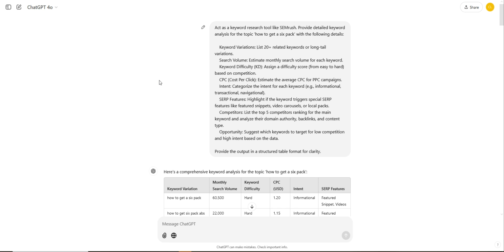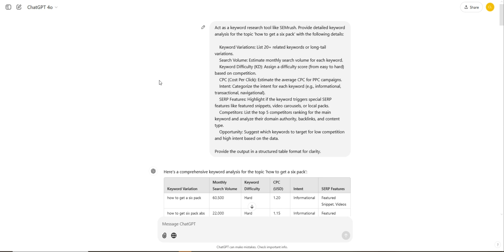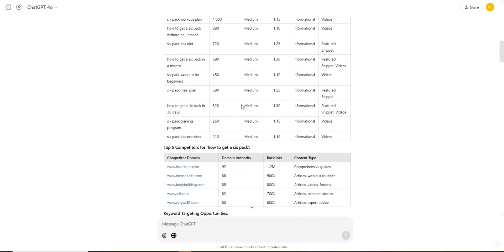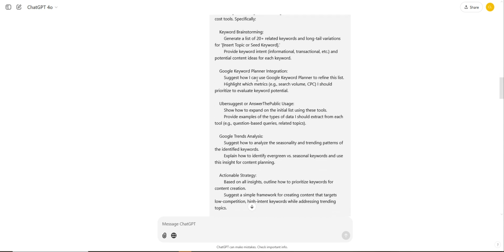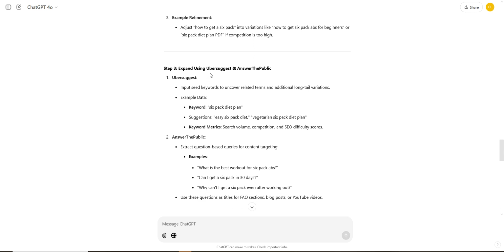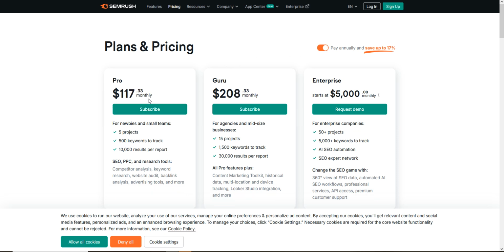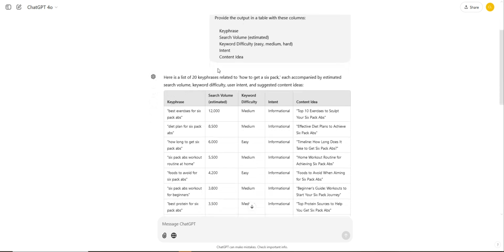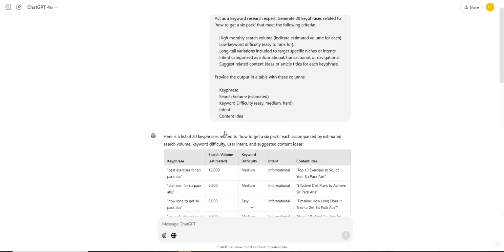Turn Chat GPT Into A MONSTER Keyword Tool To Rank Anything! (Save $200+ A Month!)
Want To Build TWO PROFITABLE Income Streams Together?

🔥 Unlock the Power of AI for Keyword Research! 🔥

In this video, I’ll show you game-changing prompts to turn ChatGPT into your personal SEMrush alternative! Learn how to:

✅ Generate high-search-volume, low-competition keywords.
✅ Discover 20+ keyphrases perfect for ranking fast.
✅ Combine ChatGPT’s insights with free tools like Google Keyword Planner, Ubersuggest, and Google Trends.
✅ Create a complete SEO strategy using AI prompts tailored for 2024.

💡 Prompts Featured in This Video:
1️⃣ How to mimic SEMrush for keyword research.
2️⃣ How to find keywords with high search volume and low difficulty.
3️⃣ How to combine AI insights with free tools for the best results.

💬 Share your thoughts or questions below—I’d love to hear how you’re using these prompts!